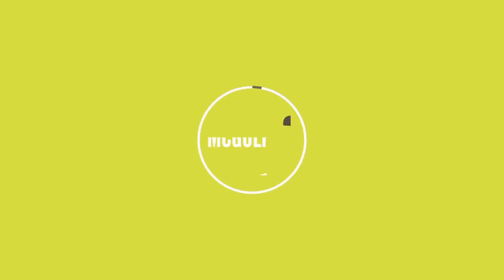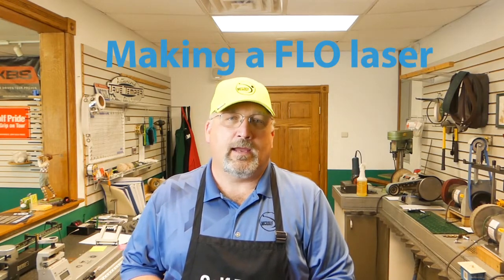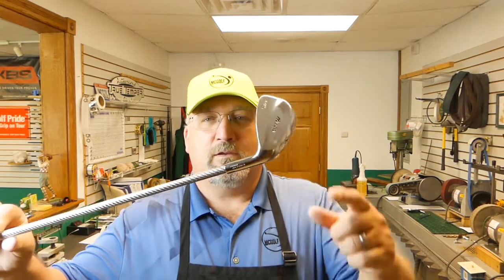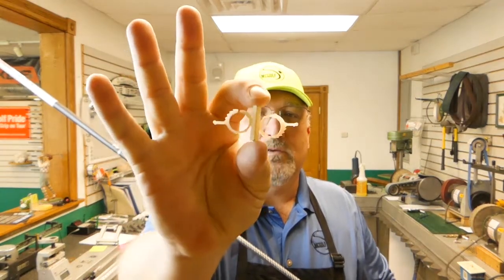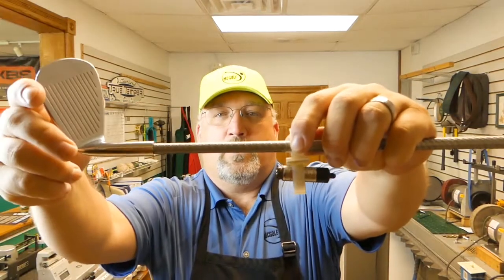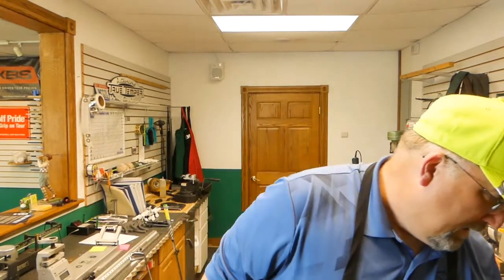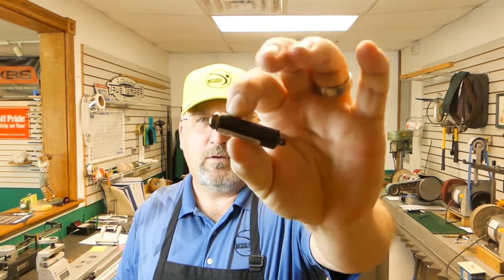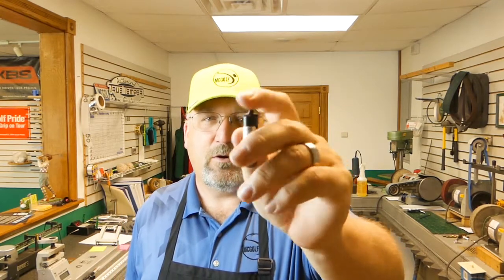how to build a Golf FLO tool (laser)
I show you how to maker a FLO laser for FLOing golf clubs,
This is one many ways but I think it may be the simplest and effective
The parts needed are as follows:

cable clips: